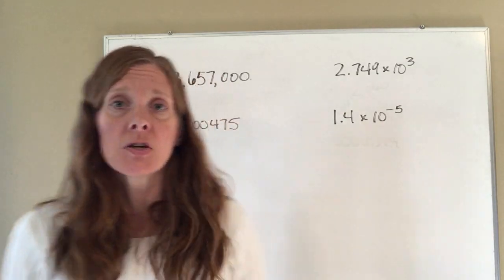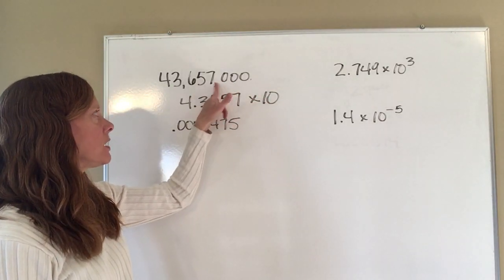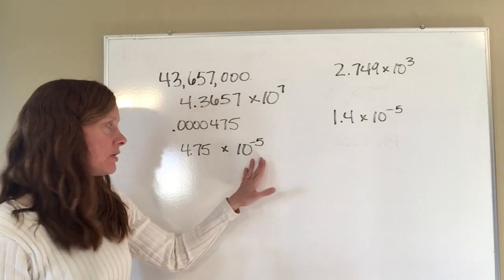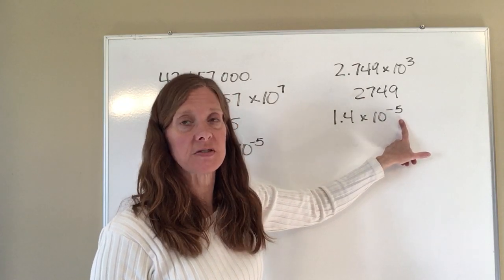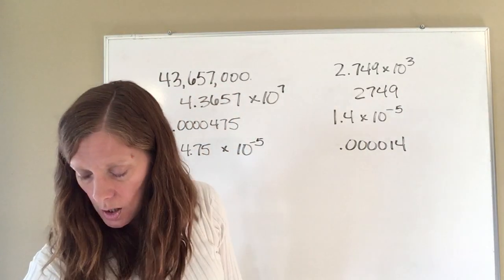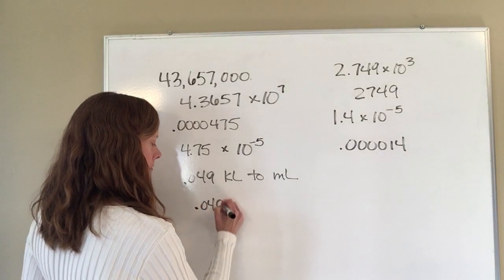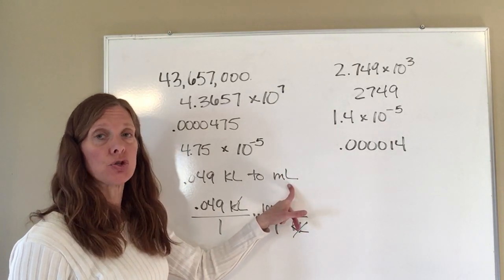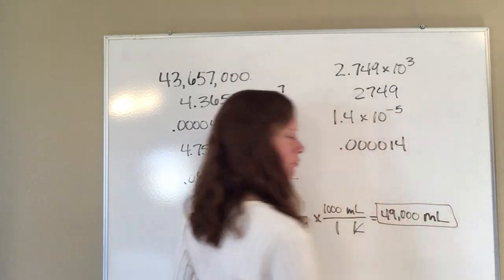Chemistry Chapter 1 #5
We will go over scientific notation and conversions requiring two conversion factors.